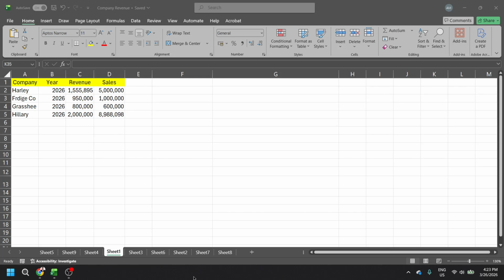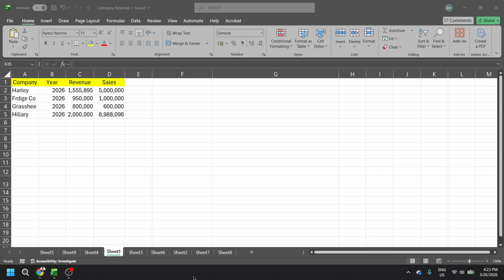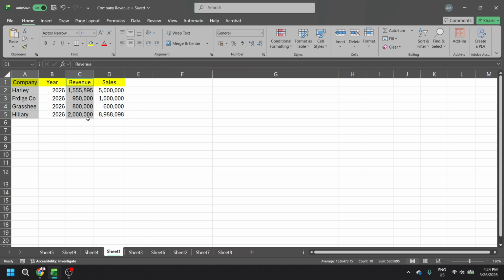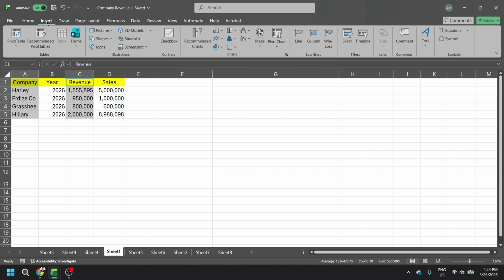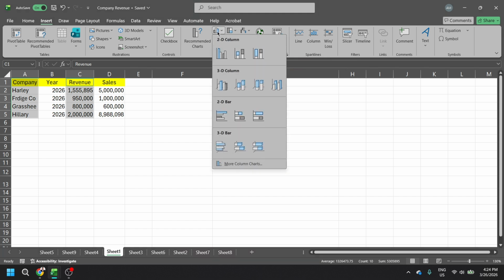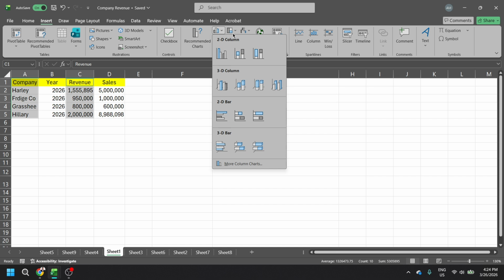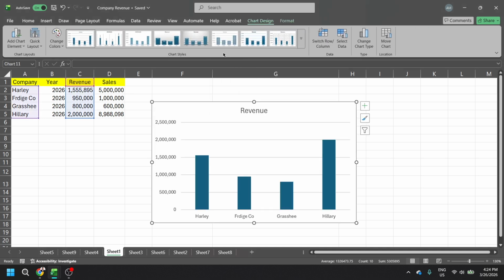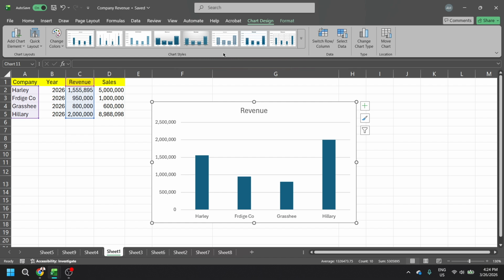How to Create a Clustered Stacked Column Chart in Excel (Easy Guide)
In this video, we discuss how to create a clustered stacked column chart in Excel to compare multiple sub-categories across different groups. Building this complex graph design unlocks elite multi variable data visualization. Check out this Excel tutorial for corporate reporting visuals.

00:00 Intro
00:05 Definition of clustered stacked column charts
00:13 Comparing categories and components
00:17 Clustered vs stacked insights
00:23 Data arrangement requirements
00:32 Headers and legend labels
00:42 Selecting the data range
00:51 Impact of empty rows or columns
01:00 Shortcuts for large table selection
01:09 Accessing the Insert tab
01:18 Active worksheet check
01:25 Locating the Column or Bar Chart button
01:32 Opening the chart gallery
01:43 Selecting 2D Stacked Column
01:55 Clustered stacked effect explanation
02:04 Resizing and moving the chart
02:09 Troubleshooting common errors
02:16 Importance of clear headers
02:21 Number formatting consistency
02:25 Summary of chart creation